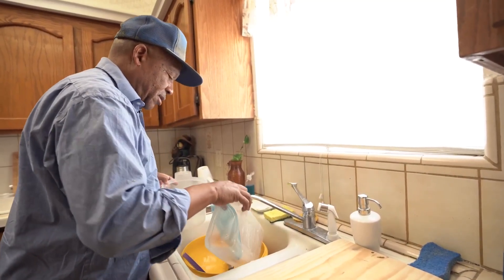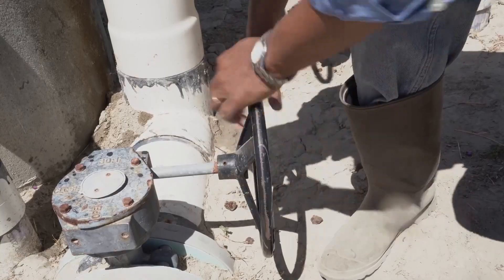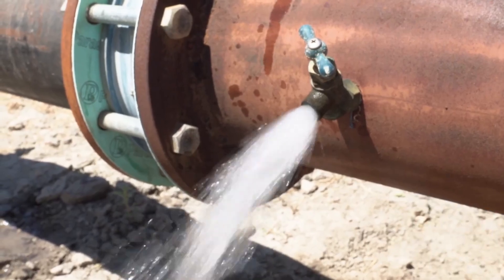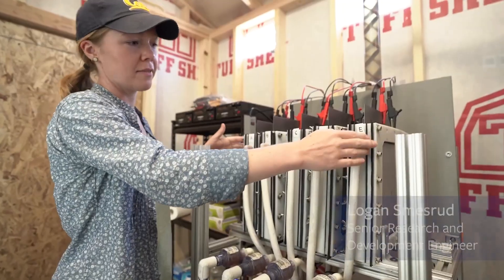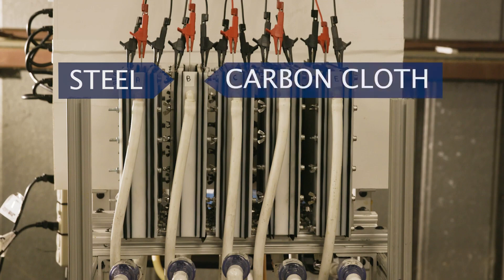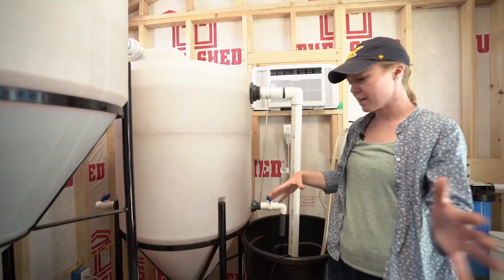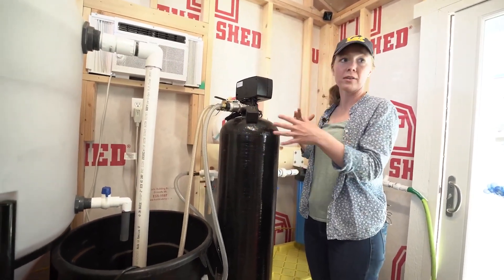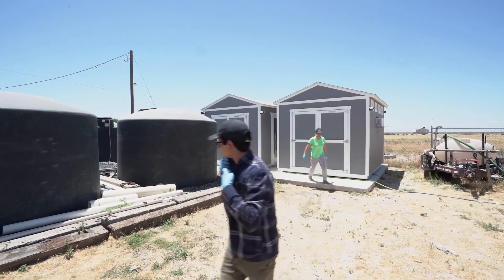Reducing Toxic Levels of Arsenic in Drinking Water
UC Berkeley engineers have created a simple and low-cost new arsenic treatment system to help low-income communities access safer water. In many areas throughout California, the groundwater is tainted with dangerous levels of arsenic, a highly carcinogenic element that can seep into the water table from deposits in the soil and bedrock. While cities and larger municipalities can afford to remove arsenic from their water, many people living in small and rural communities are forced to choose between drinking contaminated tap water or purchasing bottled water — and those with private wells may not even know that their water is unsafe. (Video: Roxanne Makasdjian, Alan Toth, Adam Lau) [9/2023] [Show ID: 39226]